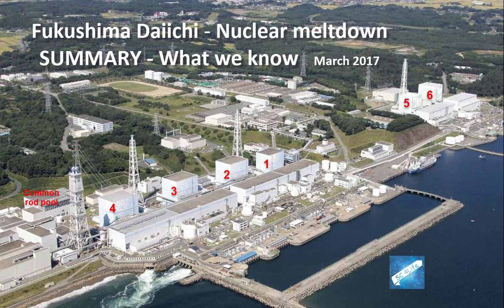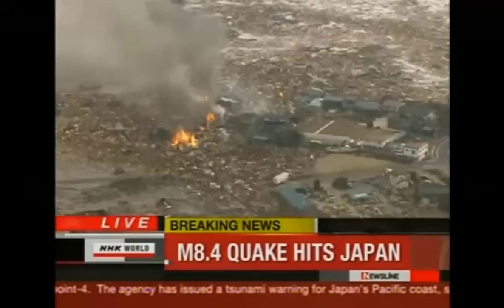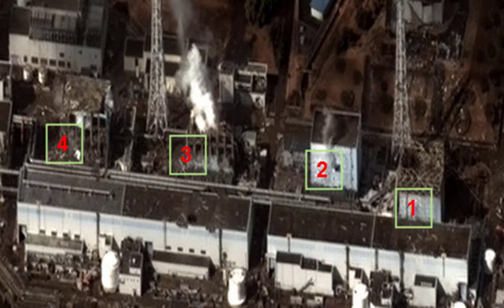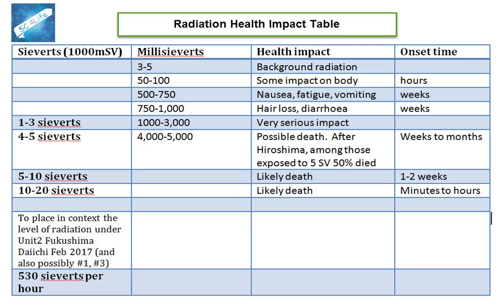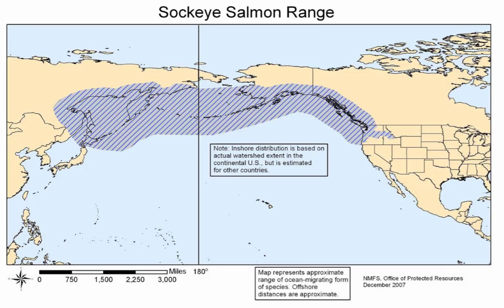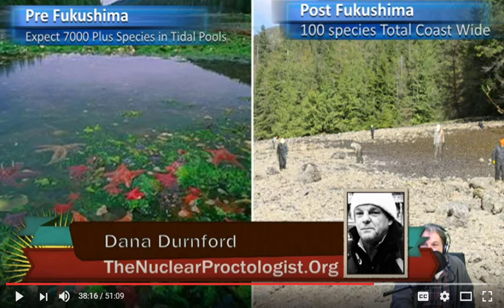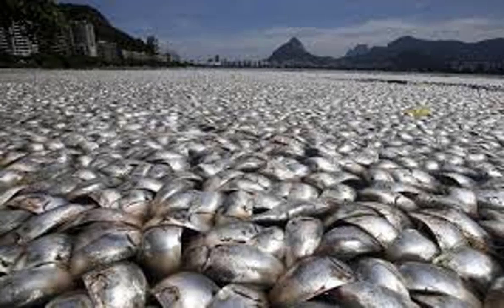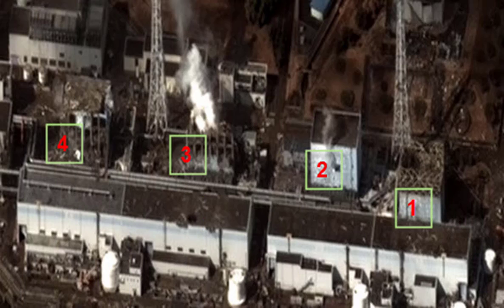Fukushima Daiichi Nuclear meltdown Summary March 2017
Timline, main events, TABLE radiation impact on health, Radiation reaches West Coast USA and Canada, where to from here.

Sea-based model of radiation dispersion by NOAA
Unit 2 grating melt courtesy of Tepco